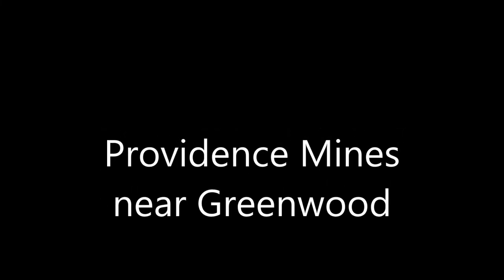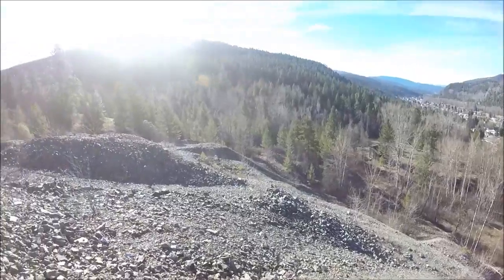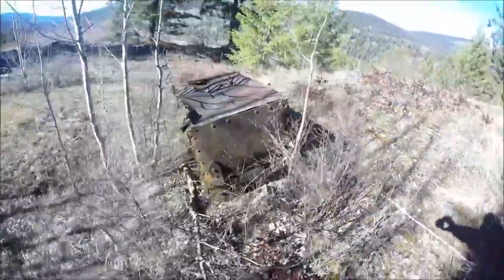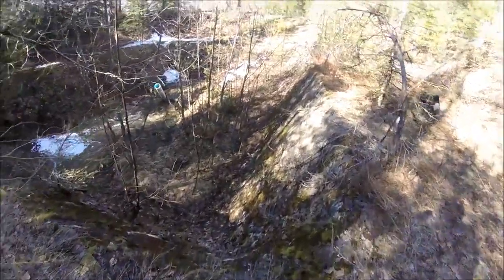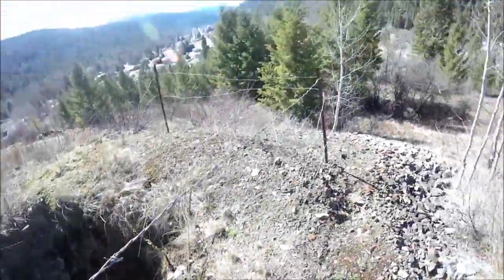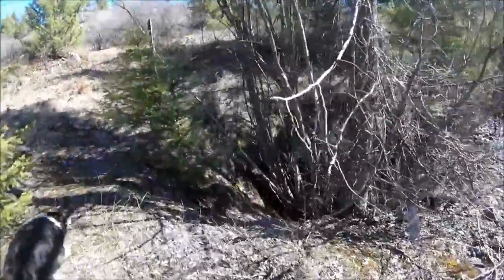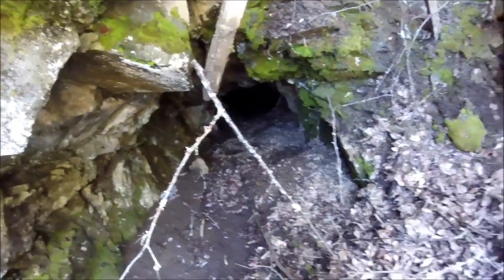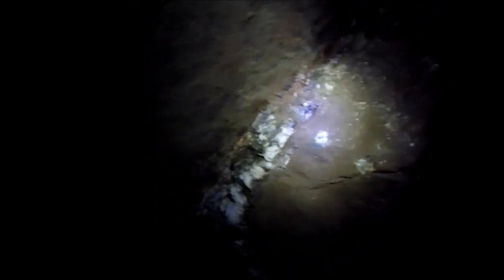#1 Providence Mine the first mine I explore!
The Providence is a large mine on the outskirts of Greenwood BC.  It was the first mine I explored in a 9 year career exploring and documenting abandoned mines  in Canada, United States and Mexico.  The filming and editing is a little crude. It gets better. Join us next week for episode#2.

Recently we have purchased our own abandoned mine the Yankee Boy Mine!  We are rehabilitating the mine so the public can explore an abandoned mine for themselves safely.  Join us underground and we will show you things no human has seen for decades!  A fast paced, exciting channel that will not bore you. for directions, exciting pictures and merch.

We have recently purchased a mine called the Yankee Boy in Grand Forks BC, We are restoring the mine so we can take people for a tour of an underground mine . It will be open in the spring of 2023. For more information on the history of the Yankee Boy Mine go

This is all about mining and mining exploration. Join us for our weekly adventures as we go deep underground into historic abandoned hard rock  Gold, Silver and Copper mines. We relive the Prospecting, Gold Rush days, going back in history with every expedition. Visiting abandoned and forgotten places, climbing down mine shafts into dangerous mines, finding treasures, seeing antique heavy equipment such as ore carts, crushers, milling machines, ball mills, explosives and other mining equipment.